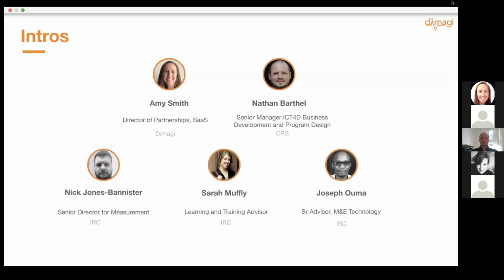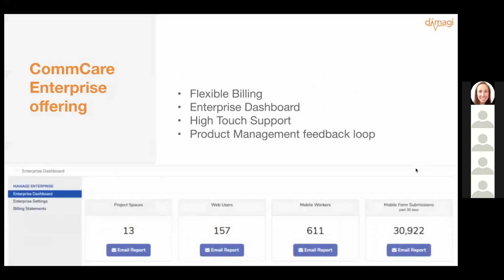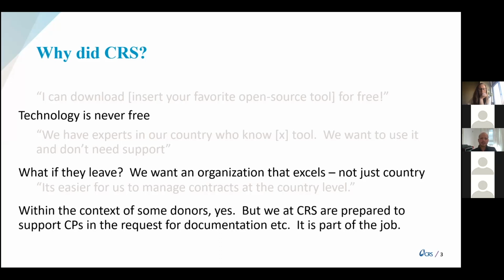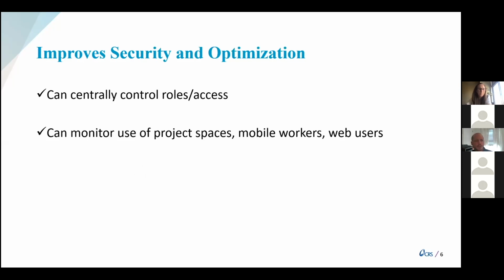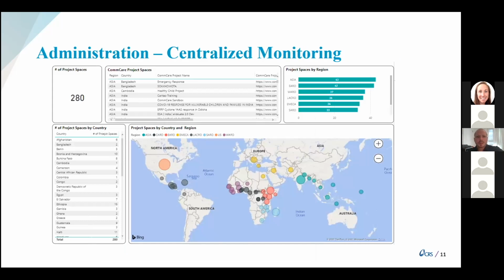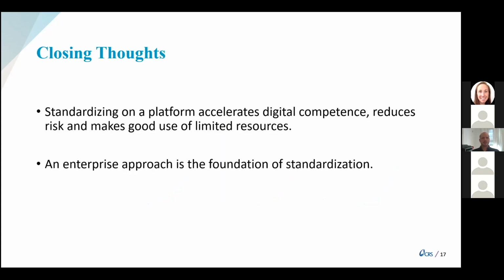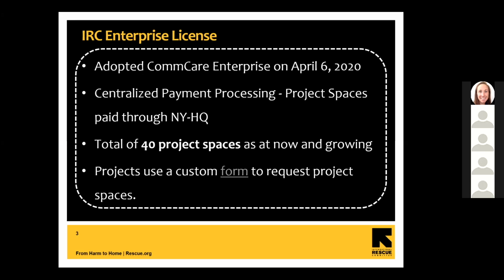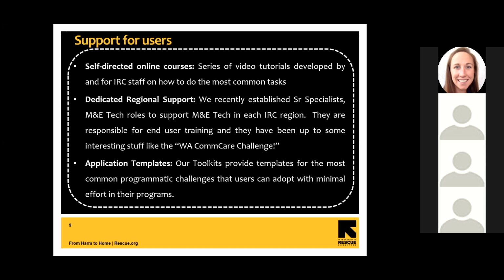Global Rollout and Administration of CommCare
Hear from International Rescue Committee (IRC) and Catholic Relief Services (CRS) about their global rollout of CommCare Enterprise. They present insights from their global rollout, their internal operations to support employees in the institutionalisation of CommCare, and key learnings along the way. With two very different organisations, this webinar reveals valuable and actionable insights for the successful global administration and rollout of CommCare Enterprise, no matter the structure of your teams.